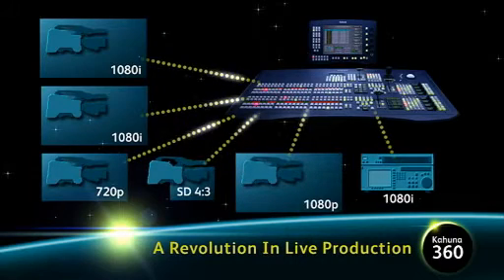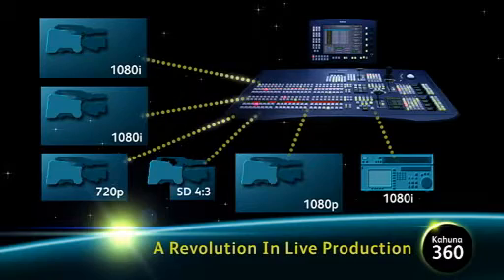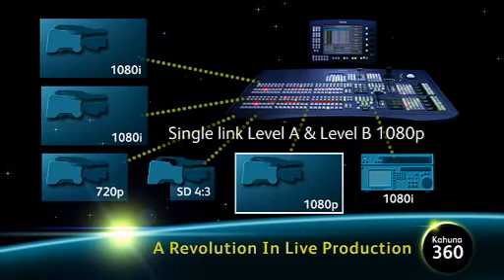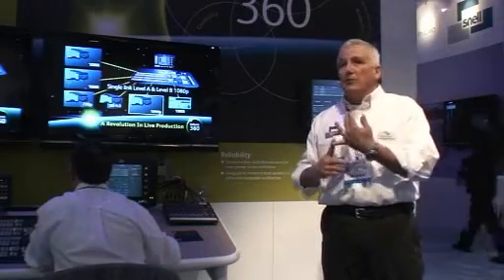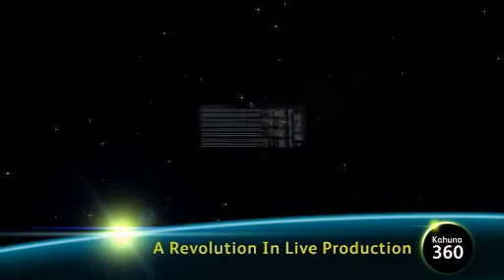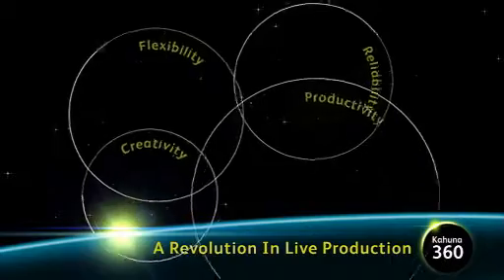Discover the Kahuna 360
A revolution in live production.  Kahuna 360 brings major new functionality and flexibility to meet the most demanding production requirements.